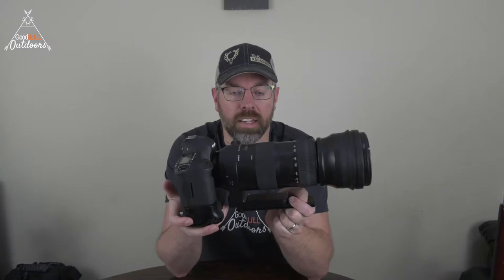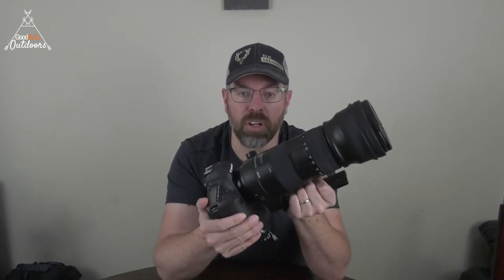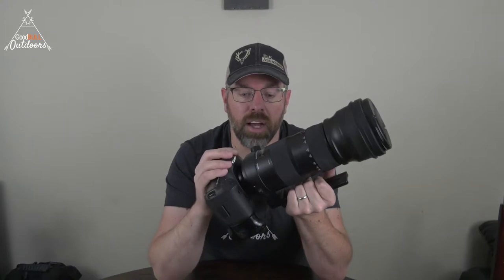Live Q&A Episode 3 - Photography Gear Review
During this recording of the live Q&A Episode 3 we discuss the photography and videography gear we use to capture our photos and video.  From cameras and camcorders to accessories you'll learn a ton.